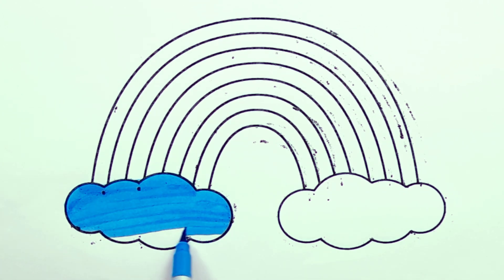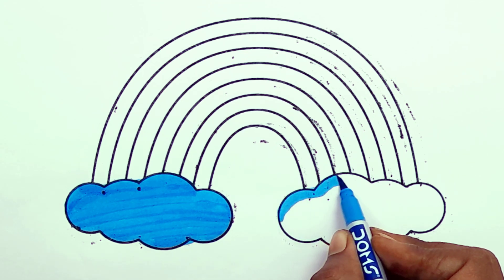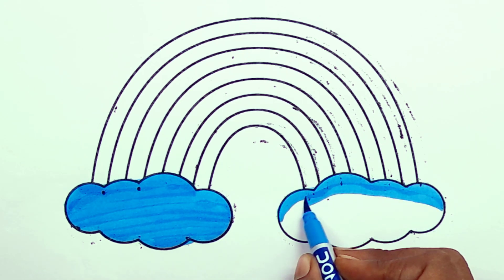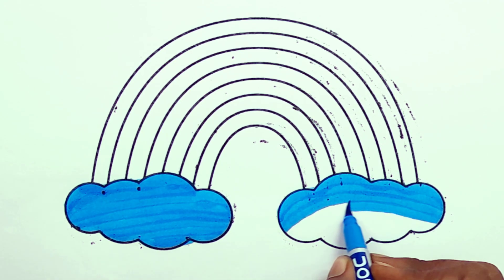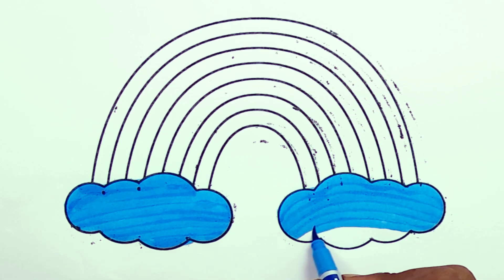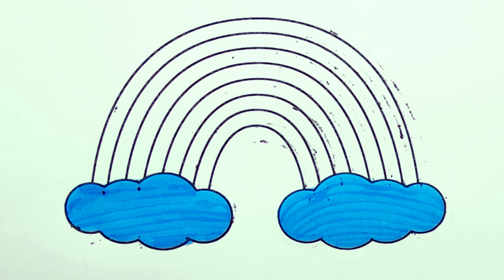Coloring and Painting a Rainbow 🌈✨🌈 Easy Coloring Tutorials For Kids and Toddlers